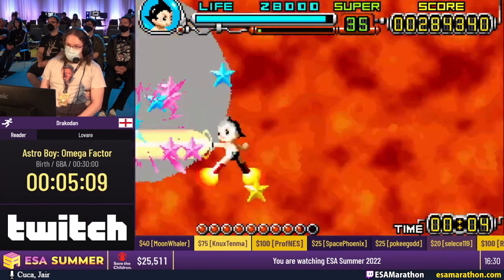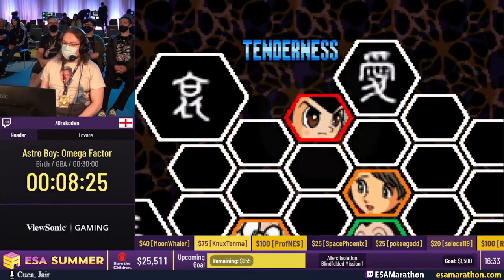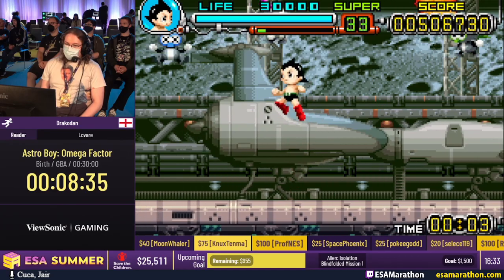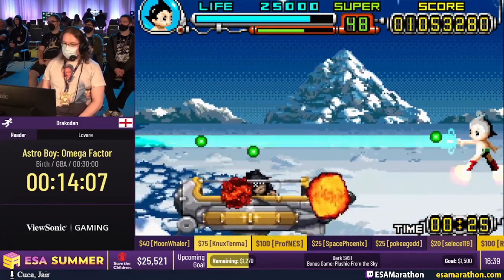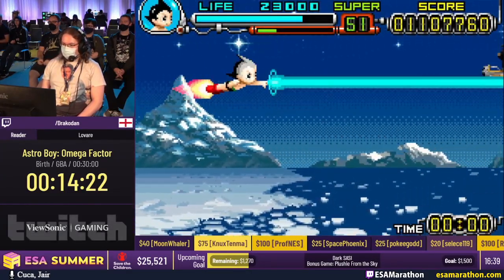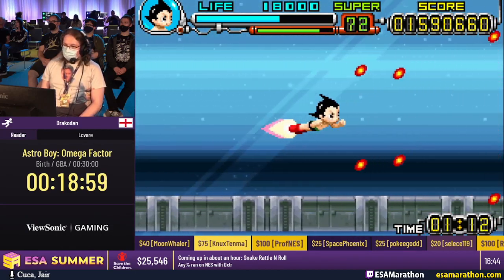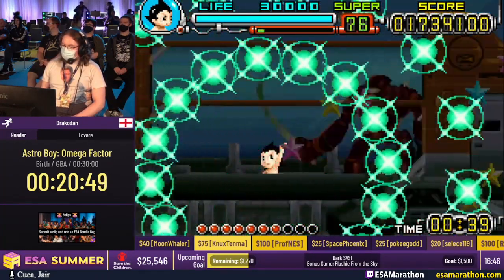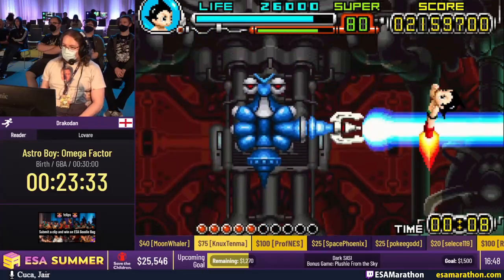ESA Summer Marathon 2022 38 - Astro Boy: Omega Factor [PT Restream]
A ESA (European Speedrunner Assembly) maratona. Aqui está a agenda -- Donate